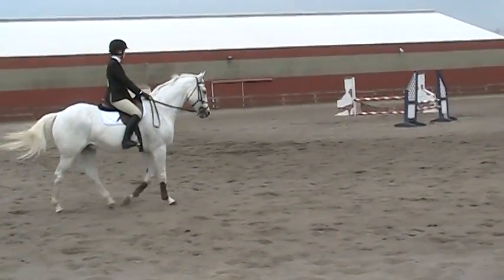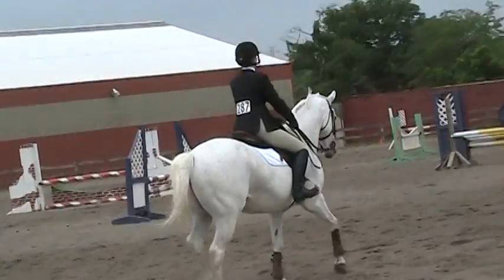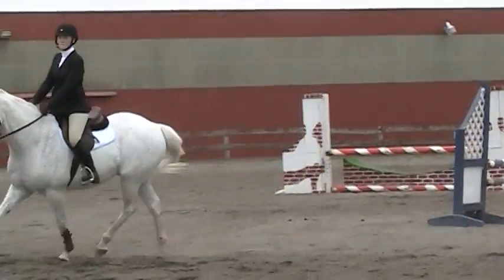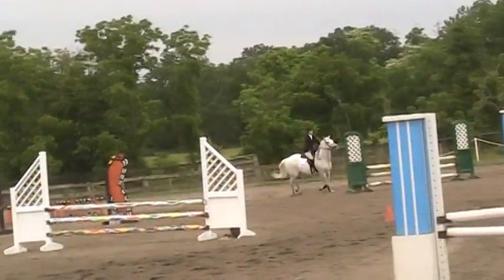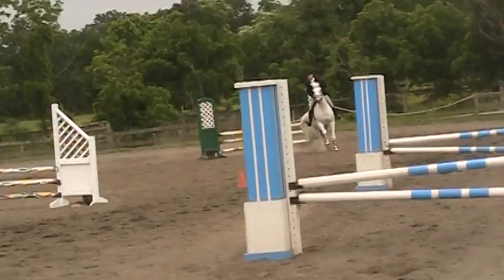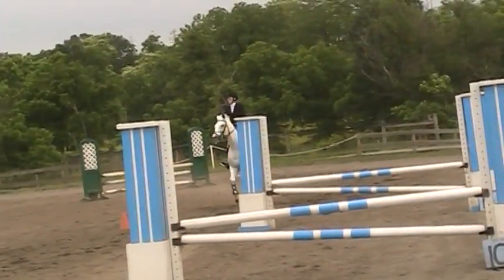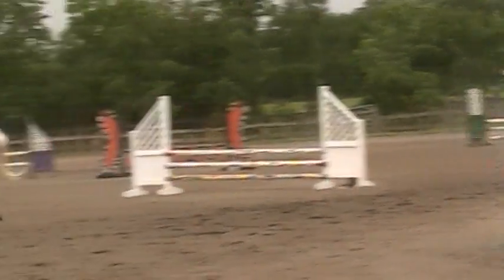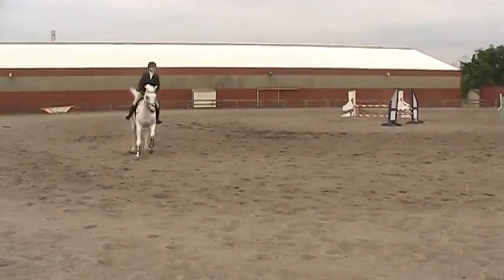nikepony.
realized i never uploaded thiss! we were 2nd, and he was like perf. hes soo fresh in jumpers ;) lawlz at nikon jumping the two red jumps harder then needed, lexis mom talking bout a dogs broken bone, my mom dissing my horses head flinging everywhere and david...well being david and getting lost and confused as usual.